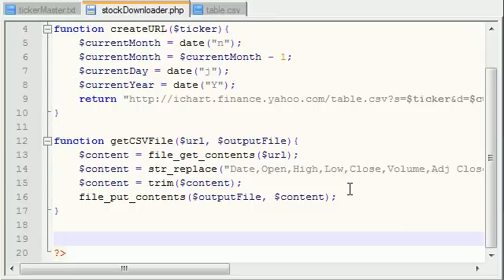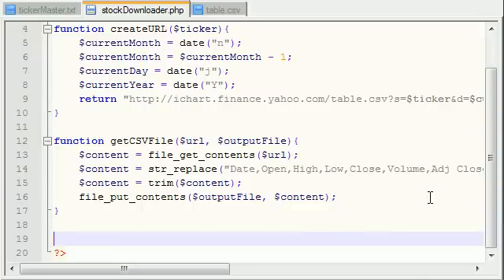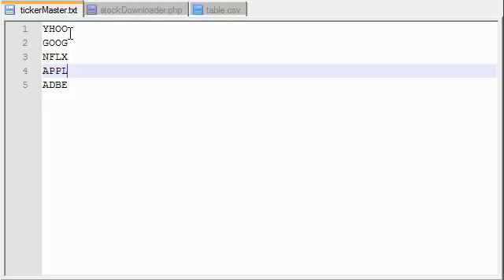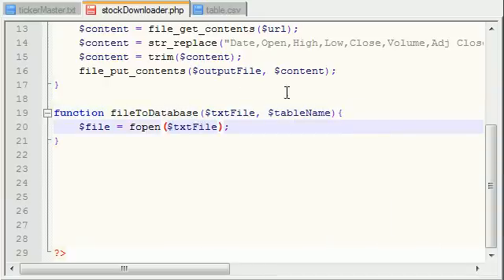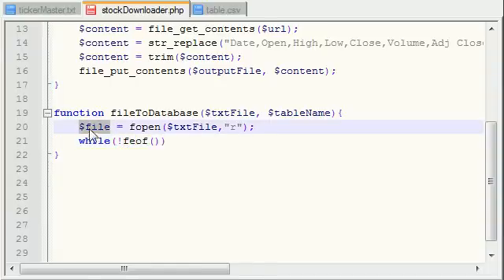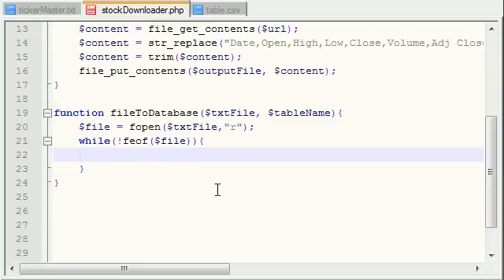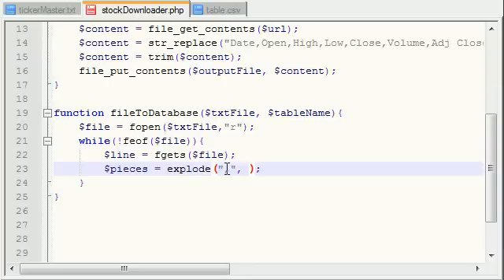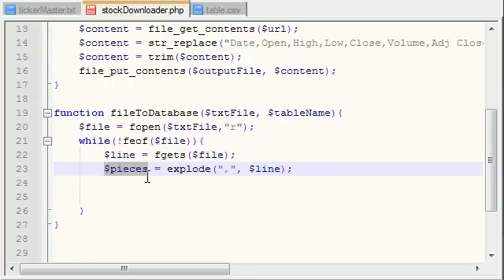PHP Stock Market Analyzer - 7 - Text File to Database